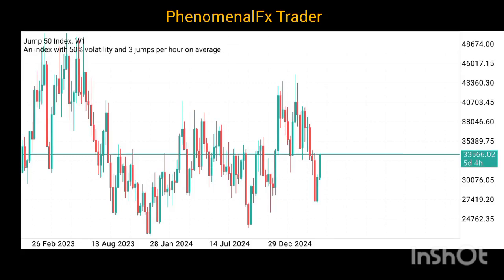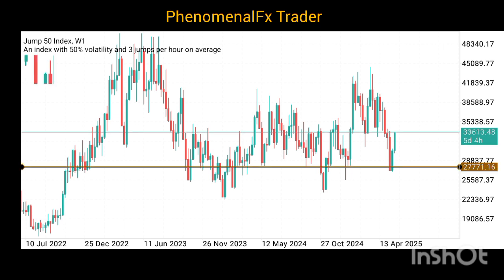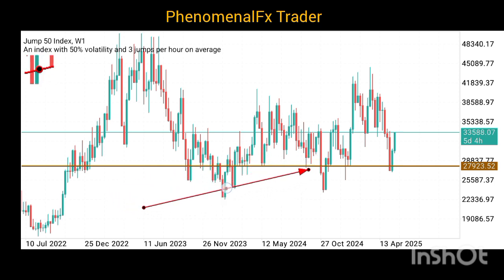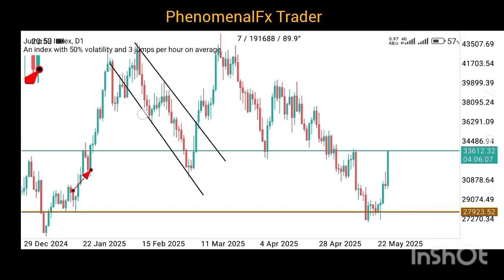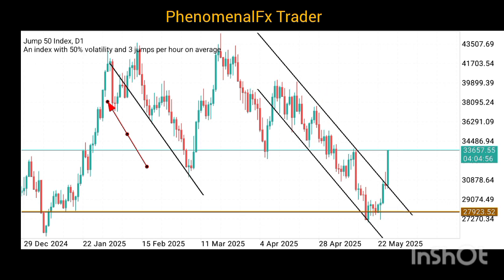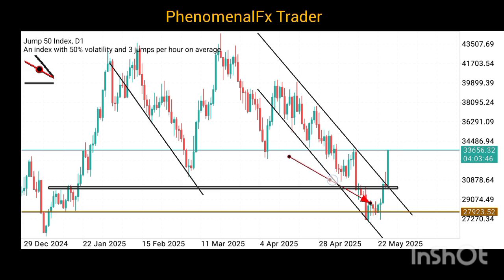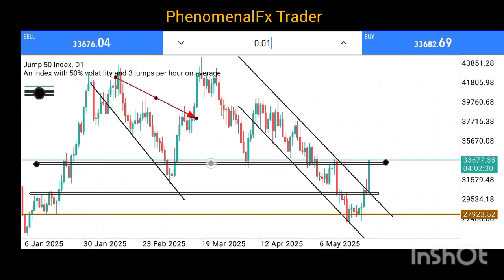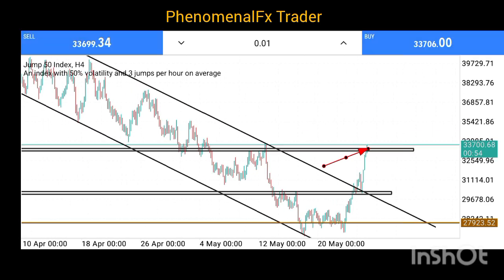Insane Support and Resistance Trading Strategy for Synthetics | Technical Trading Forex Strategy